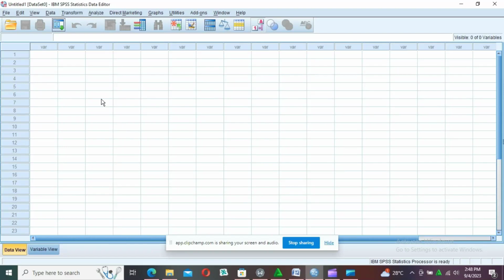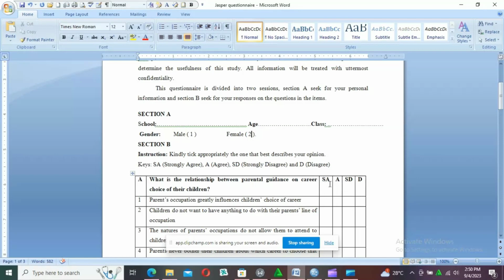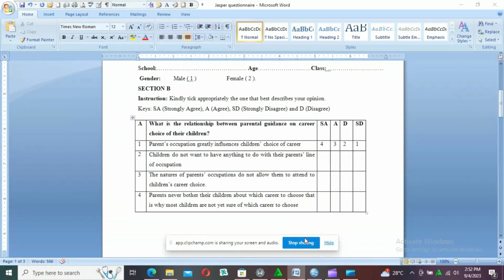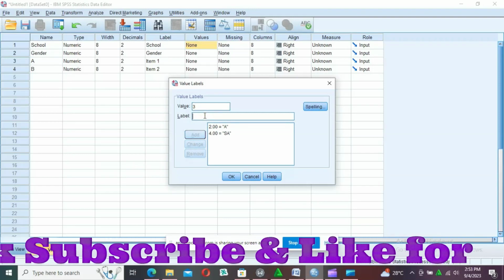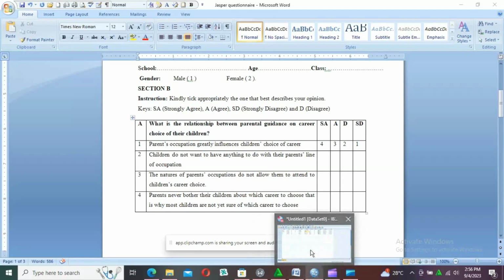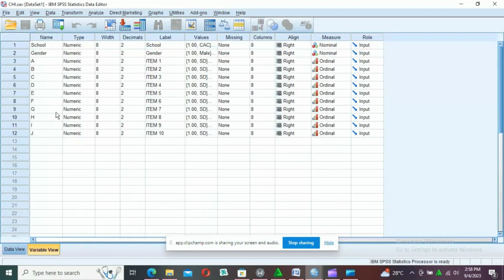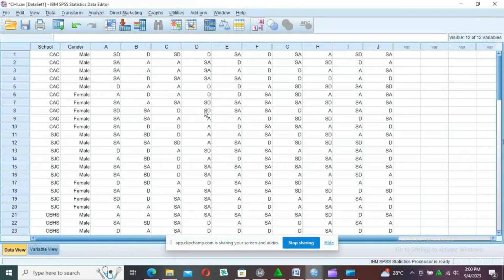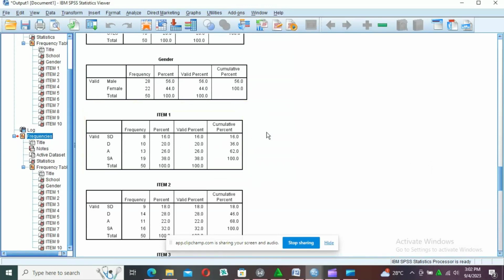How to code and calculate 4-points Likert Rating Scale Data Frequency and Mean in SPSS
Data Analysis using SPSS @PinkPanther @statisticalmodelsforsocialscie @autoofficialvideos @zedstatistics @MathematicsAnalysis @onedirectionchannel @PeppaPigOfficial @GoogleChrome @fetadailyanalysis @khangsresearchcentre1685 @ResearchTvIndia @FactResearch @KnowledgeResearch @lyricalemonade @bingingwithbabish @cambridgeuniversity @StudentsCanIHelpYou @goldminesgreatindiancomedy2048 @shemaroobollywoodcomedy @MYFAMILYComedy @MYFAMILYComedy @CaptainComedy545 @ComedyCentral